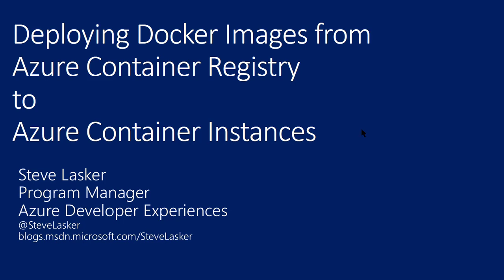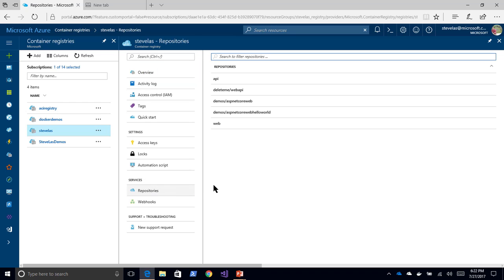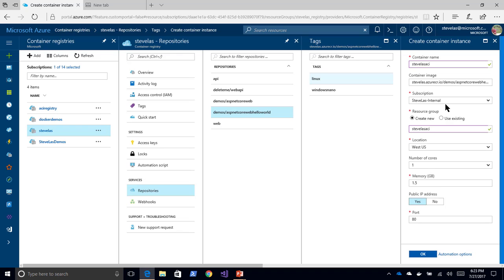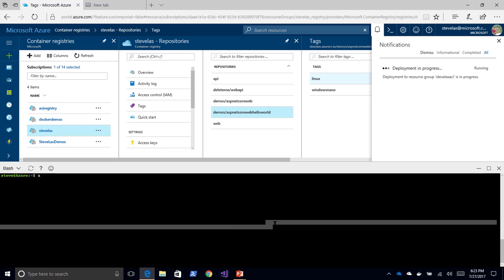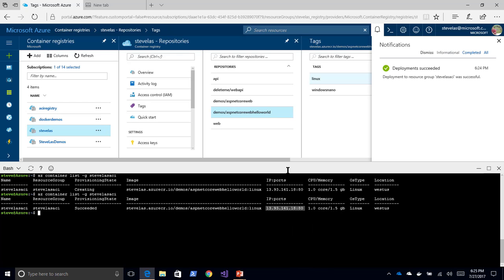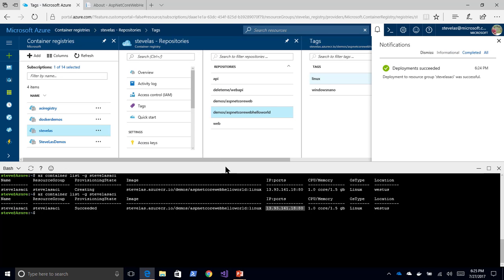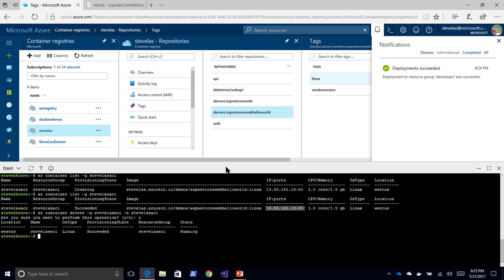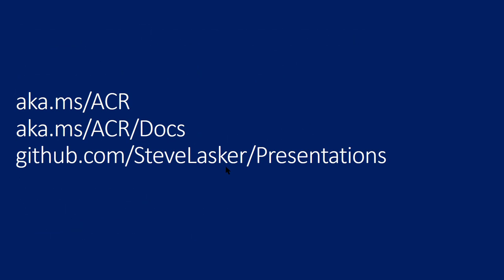Deploying Docker Images from the Azure Container Registry to Azure Container Instances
Using the Azure Container Registry Portal, we can quickly and easily deploy images to Azure Container Instances without first provisioning VMs, Orchestrators or other resources. Just deploy images directly, pay just for the time the container is running, and shut it down when done.